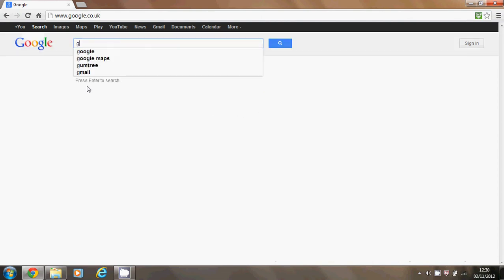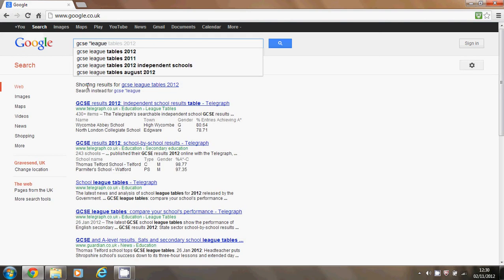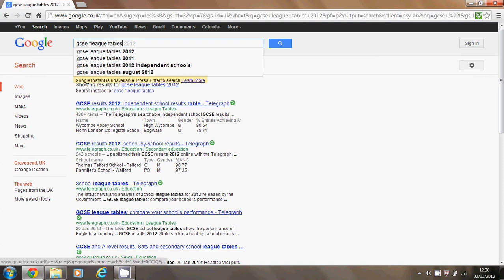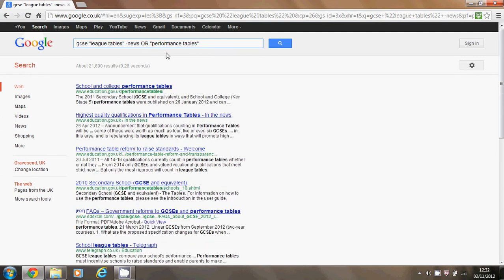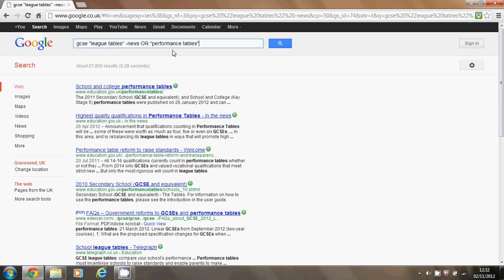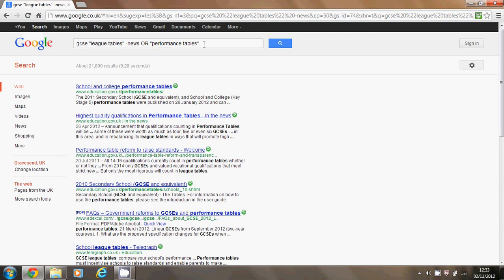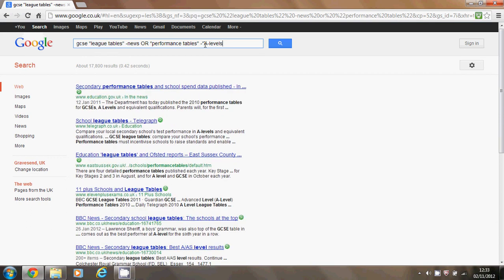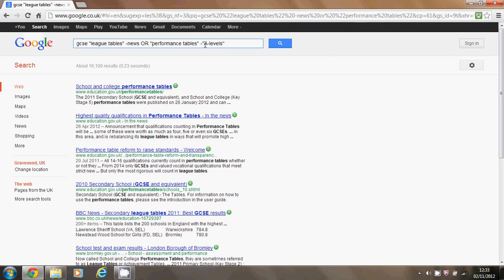Search engines - comparison and further searching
Created by Jill - This video explains the need to compare the 3 search engines, choose your favourite and do further searching.